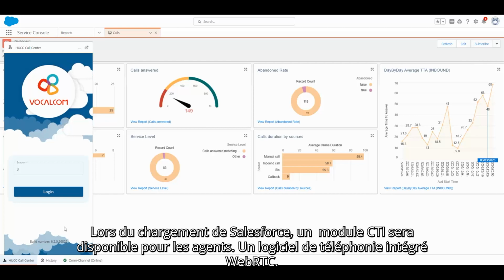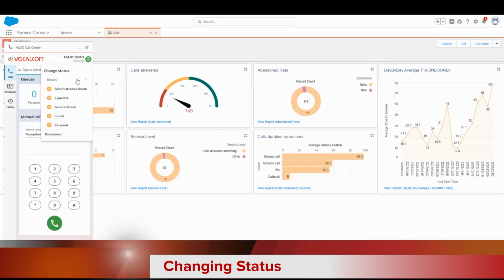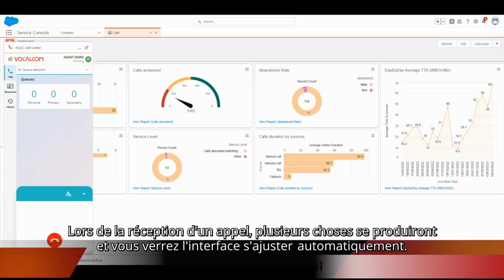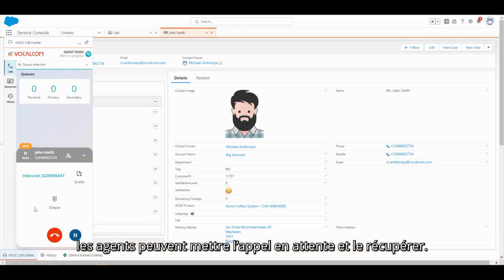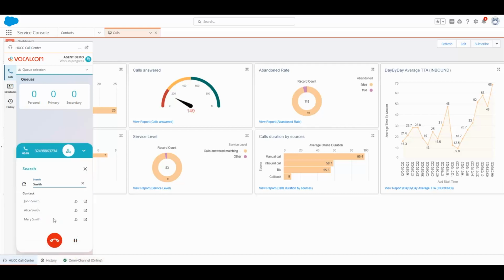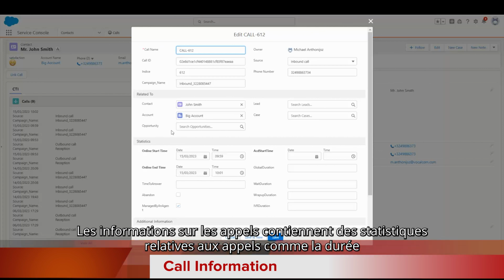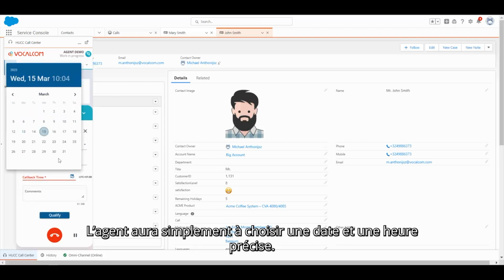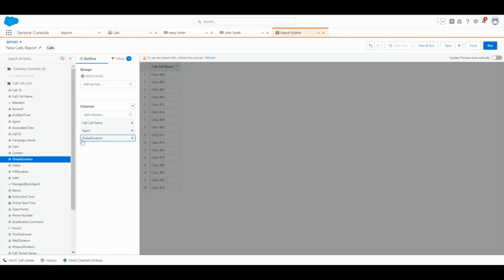Hermes Universal CRM Connector : Salesforce Integration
Discover the video demonstration of the Salesforce Module, powered by Vocalcom within Hermes Universal CRM Connector (H.U.C.C Portal).